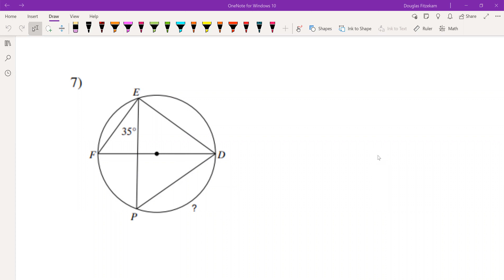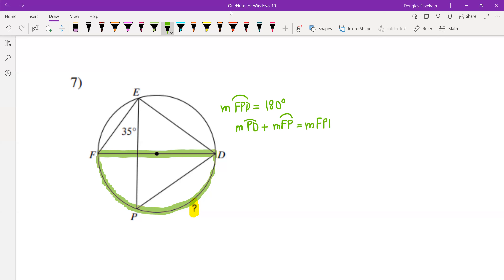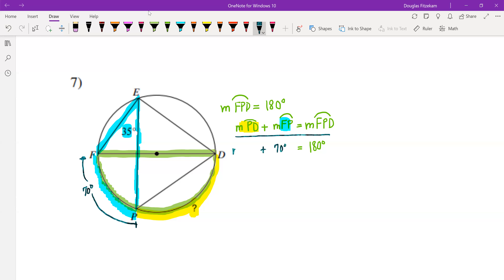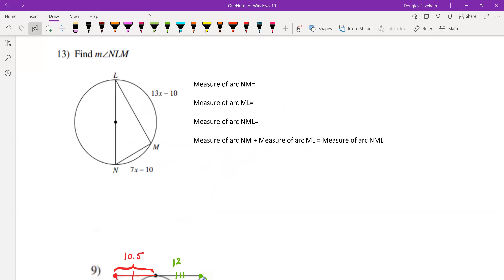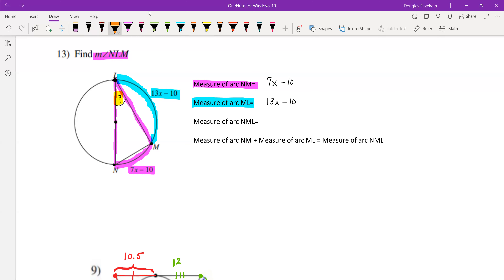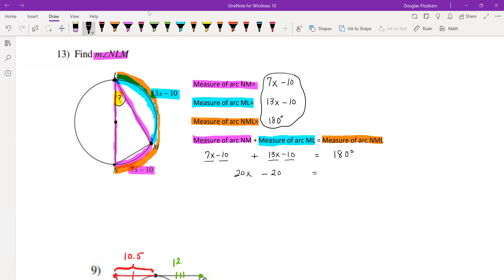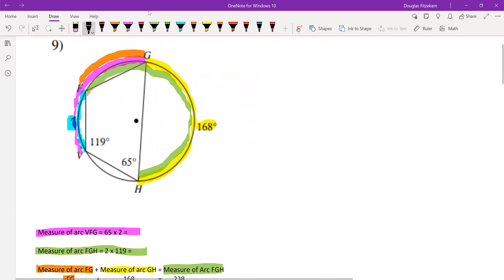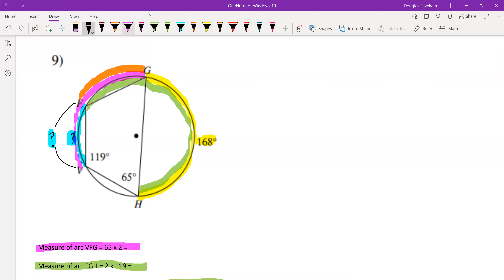Inscribed Angles and Circles example problems